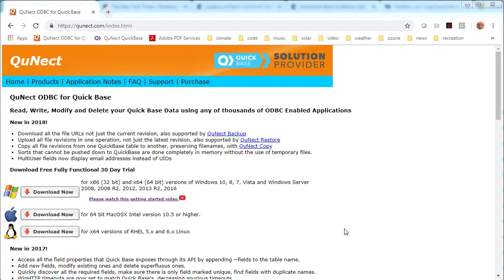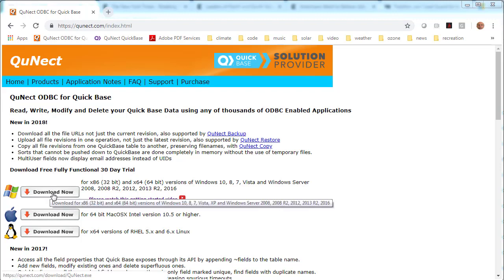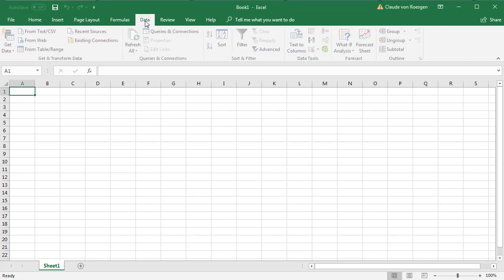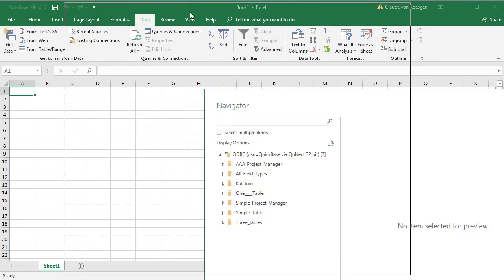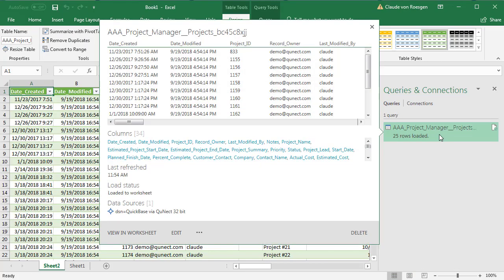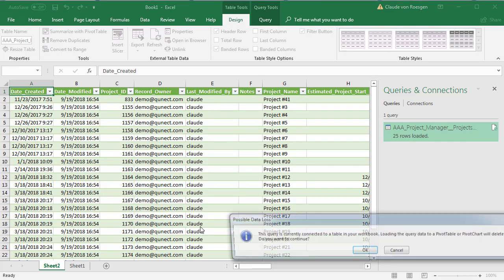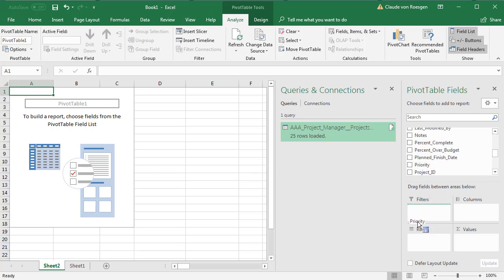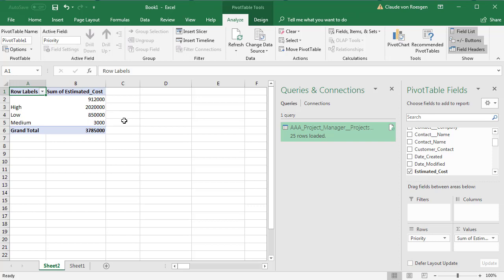Create an Excel Office365 Pivot Table Dynamically Linked to QuickBase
Using QuNect ODBC for QuickBase you can create a Excel Office 365 Pivot Table that will automatically refresh each time the Excel file is reopened or when pressing the Refresh button on the data tab. You must install and configure QuNect ODBC for QuickBase before you can take advantage of the capability. Just follow the steps in this video